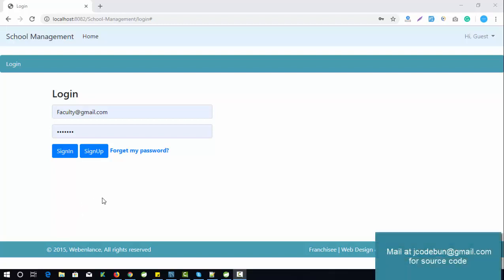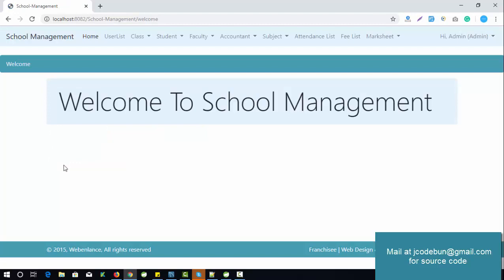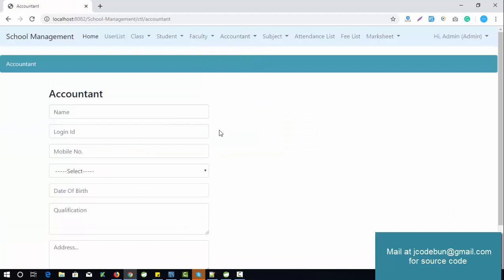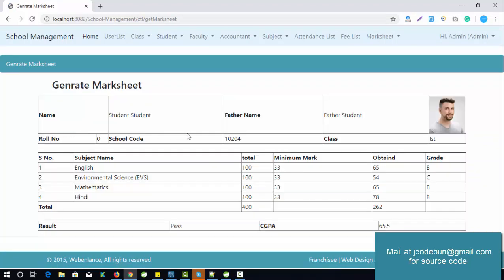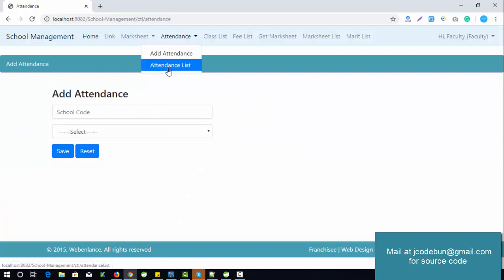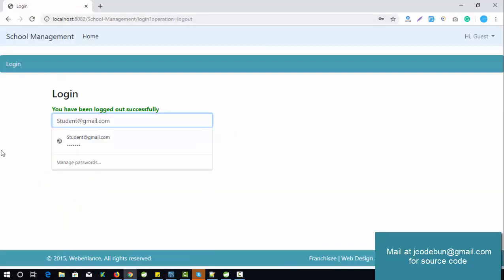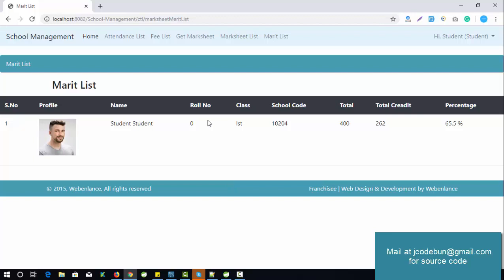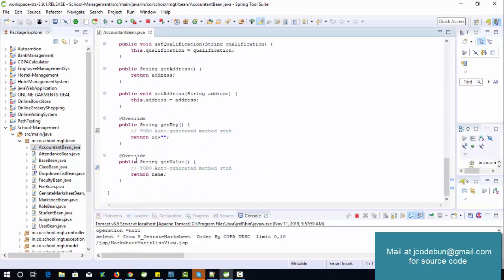School Management system project in java with source code and project report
School Management system project in Java using JSP, servlet, and MYSQL.